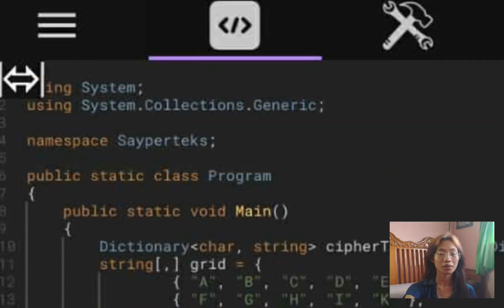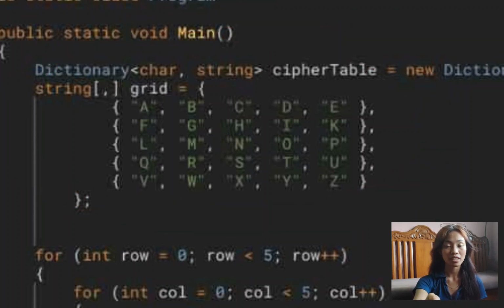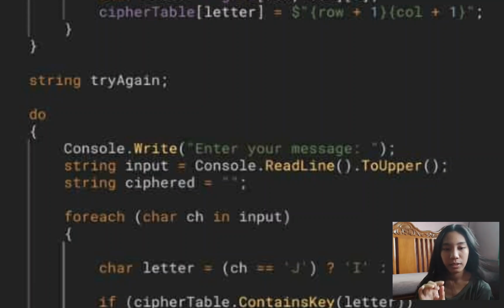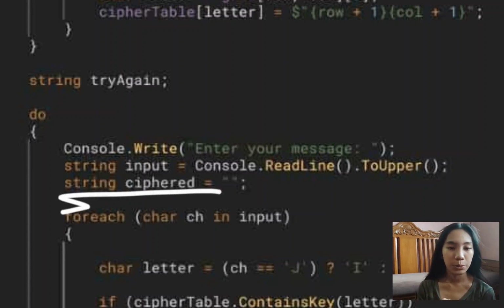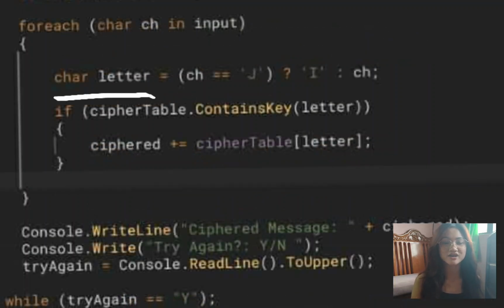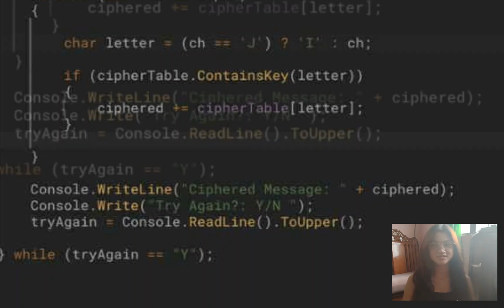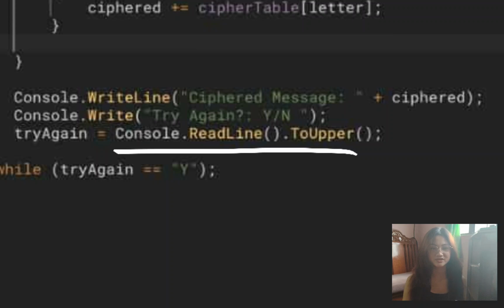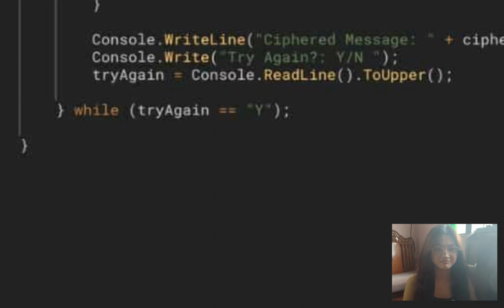Short coding tutorial to make text to Cipher messenger using C#